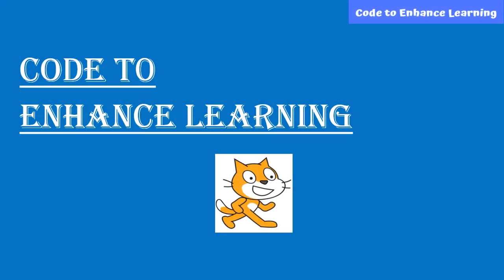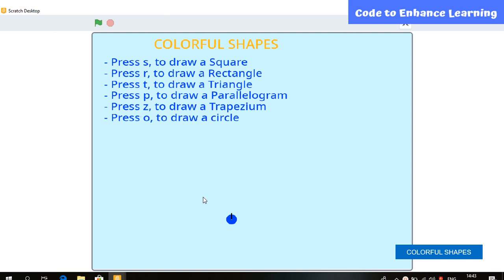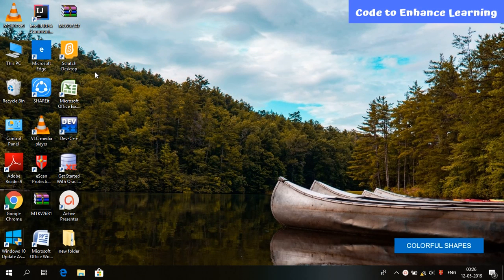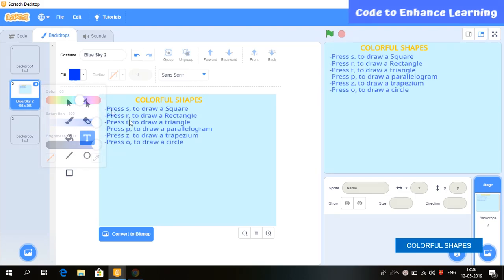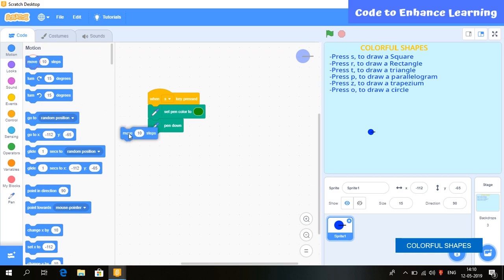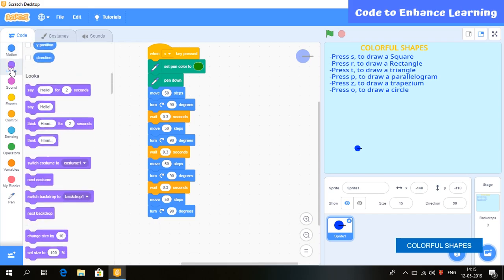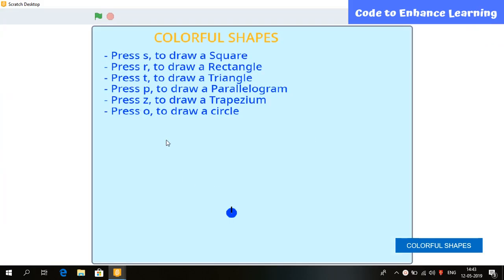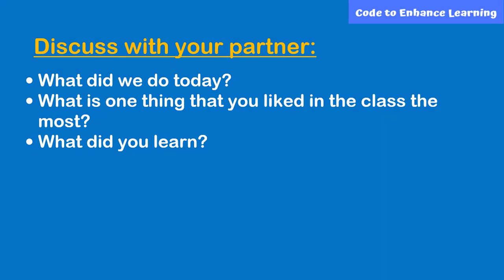Lesson 5 Colorful Shapes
This is a video lesson is a part of a video series to teach coding to beginners on Scratch. The objective of the lesson is to make an application to create geometrical shapes. The lesson focuses on teaching a computational concept called event.
This lesson is basically designed for kids to help them learn coding. We recommend that kids should watch it in pairs and discuss questions wherever needed. This lesson is also for teachers, educators and curriculum designers too to help them plan a coding lesson.
This video series would help kids to learn the foundations of programming and get ready for the CEL Kids Hackathon. CEL Kids Hackathon is a an annual coding event for kids in grade 5-9 to showcase their coding talent.